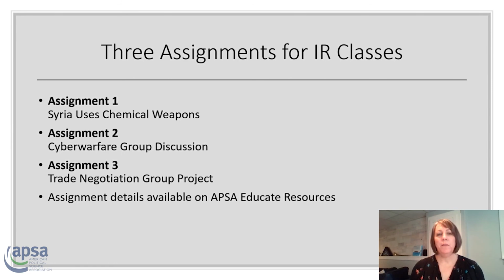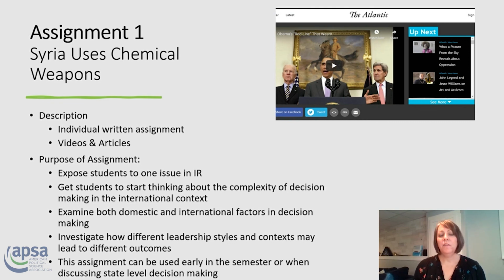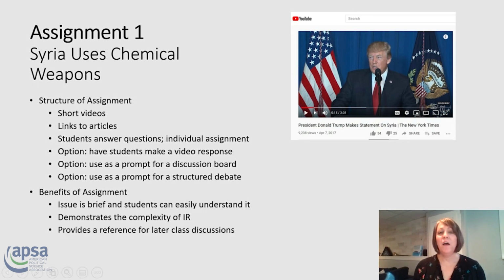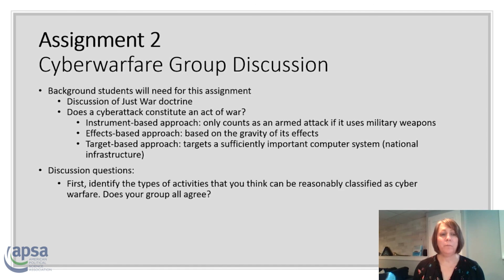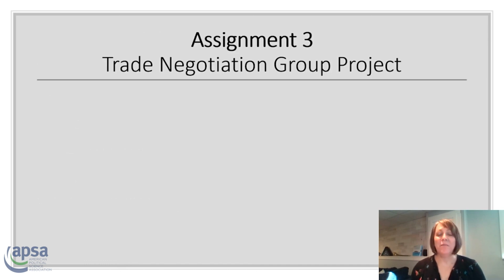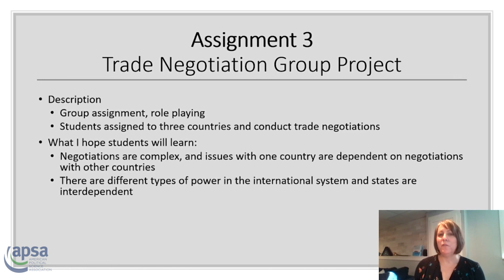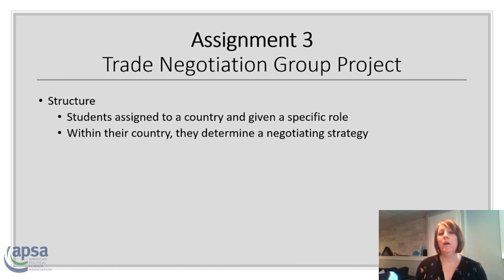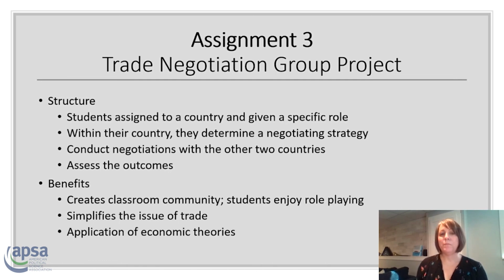Julie Mueller: Strategies for Success in the Online Political Science Classroom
Julie Mueller, Southern Maine Community College

Join us for a webinar on "Strategies for Success in the Online Political Science Classroom" featuring political science educators with expertise in online teaching. Interested participants will be provided with access to short pre-recorded videos focusing on specific assignments and online teaching strategies. The webinar will then provide an opportunity for more in-depth discussions and questions related to best practices in the online political science classroom. More information, including how to register, can be found